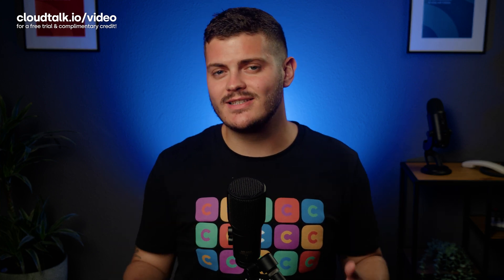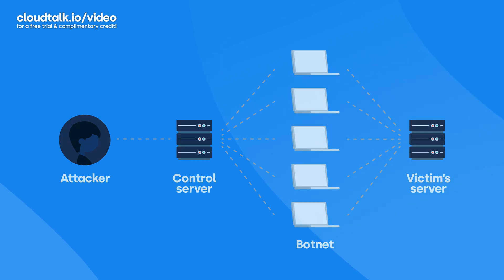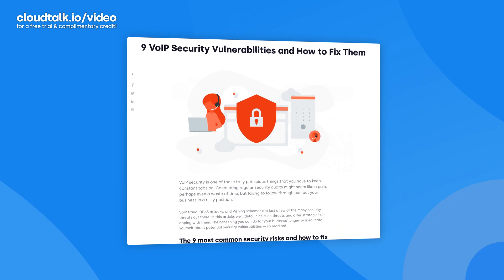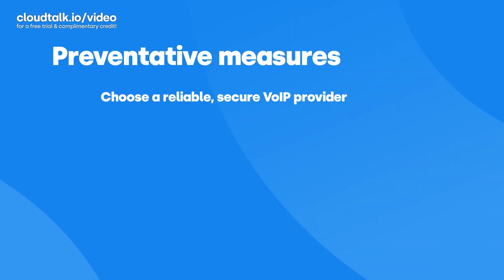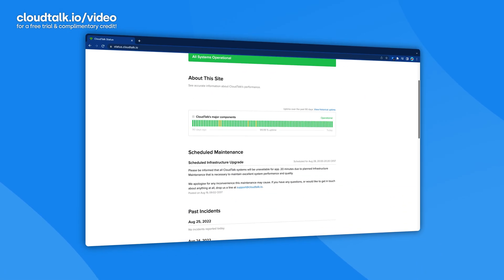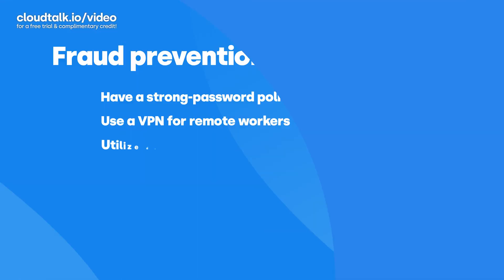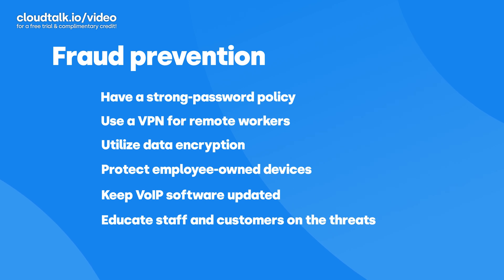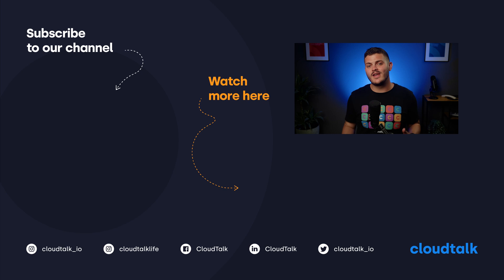VoIP security: Risks, System, Basics + Best Practises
In this video, you’ll learn about the most common VoIP security risks and vulnerabilities. We’ll show you the best VOIP security protocols so you can catch cyber attacks early on and even prevent them.

9 VoIP Security Vulnerabilities and How to Fix Them

What are the most common VoIP security threats?

► DDoS, or Distributed Denial of service attacks
► Call Tampering
► Vishing, or VoIP-based phishing scam calls
► VoIP Fraud
► Malware and Viruses.

Watch the video and learn how to notice them, fight them or even prevent them:

Timestamps
00:00 Intro
00:37 Most common VoIP security risks & threats
01:30 Signs of a hacker
02:09 Preventative measures
03:02 Fraud prevention
04:21 VoIP software solution

CloudTalk is a cloud-based VoIP call center software designed to empower your customer service and sales operations. It features advanced tools which automate and optimize routine tasks. That leads to better customer care and higher employee efficiency.